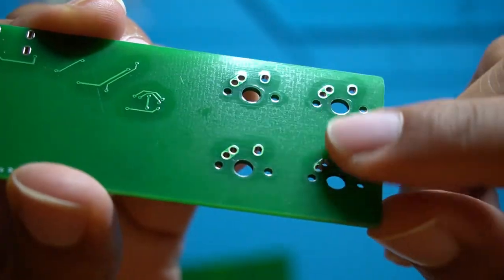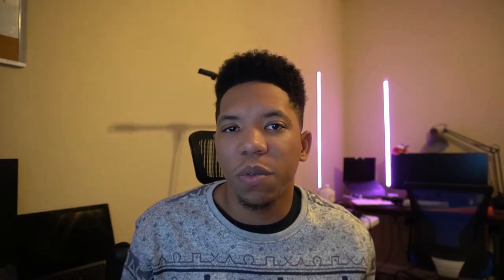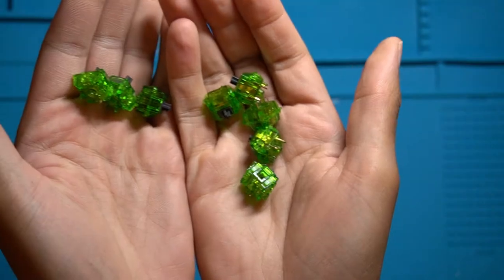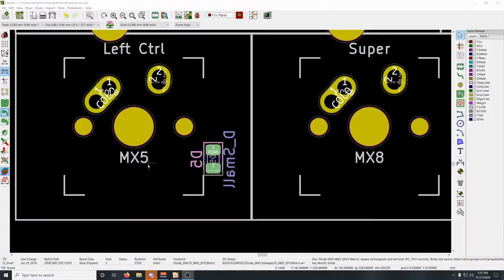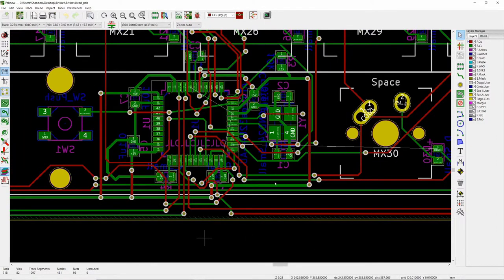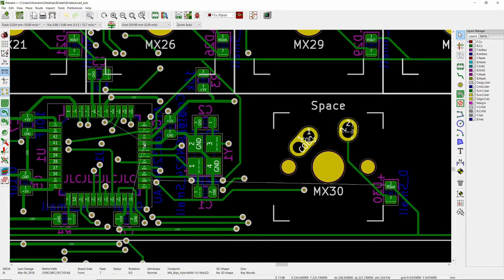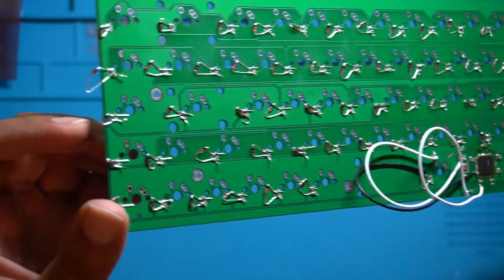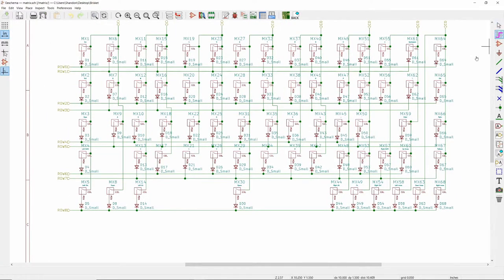Can I make my own PCB? | Custom Mechanical Keyboard Design Journey Pt. 1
I collect and build mechanical keyboards, but I don't know much about designing them. Come along with me in this vlog series as I try to figure it out. haha

Music
Christmas Trap - Sleigh Bells (Trap Remix)